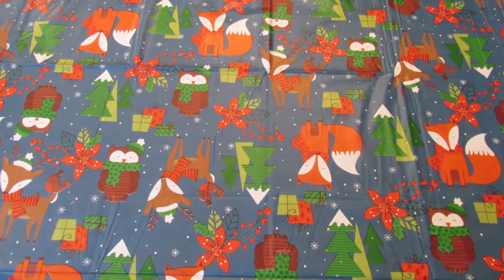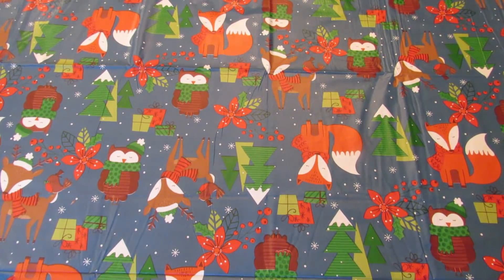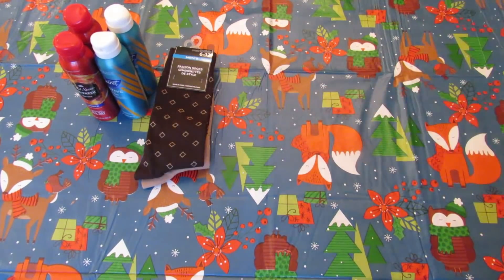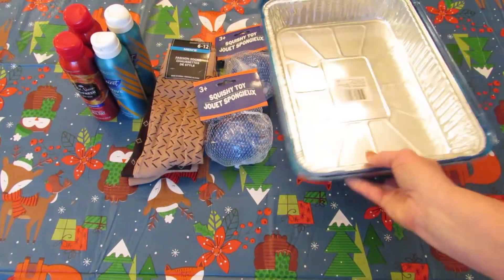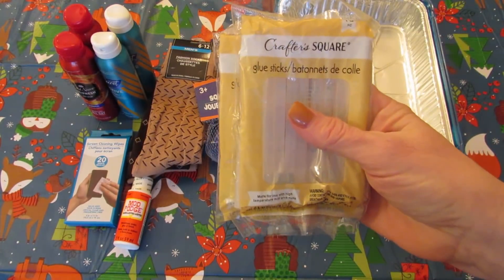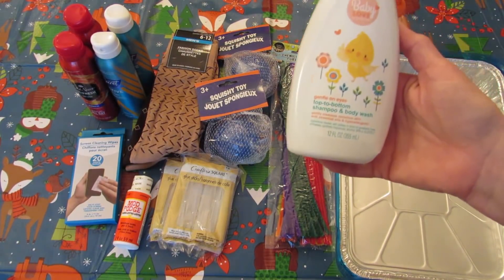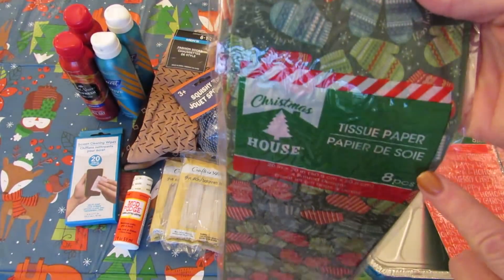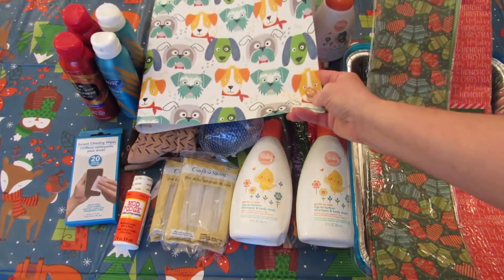Small DOLLAR TREE HAUL! Fun New Finds! December 6, 2019 | LeighsHome